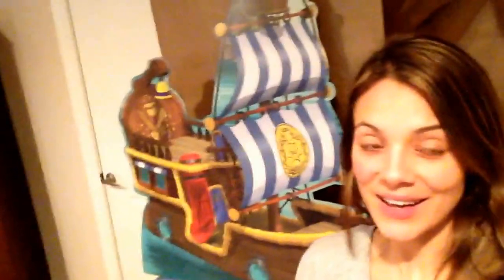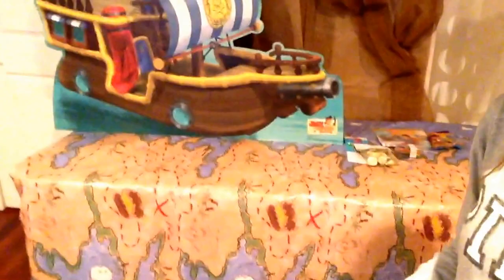Sunday In My Sweats: Kid's Party Planning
Wanna keep up to date with this crazy Life In The Wilde

What did you do this weekend? We went to my nephew's 5th birthday party and it was amazing.  The kids got to go through super hero training and then, got to make their own personal super hero costumes. Halston Loved it, even at 2! Then I planned my baby boy's second birthday party.